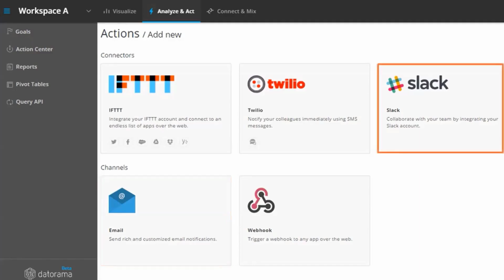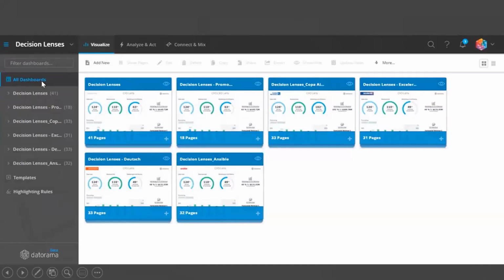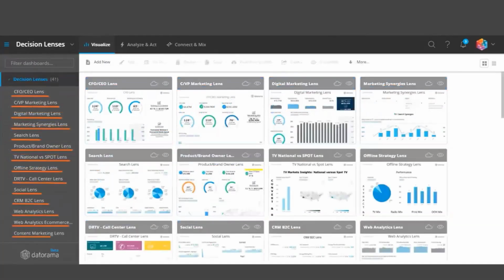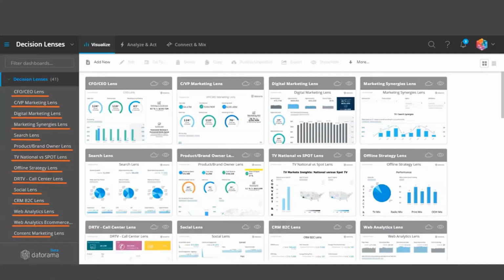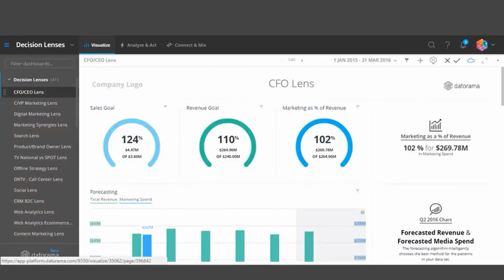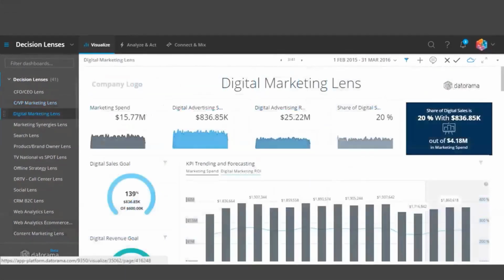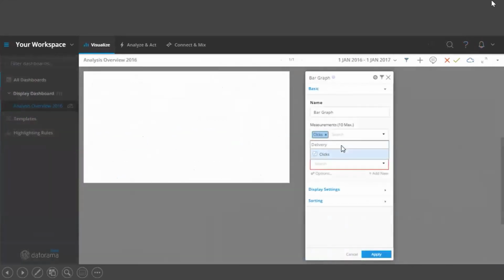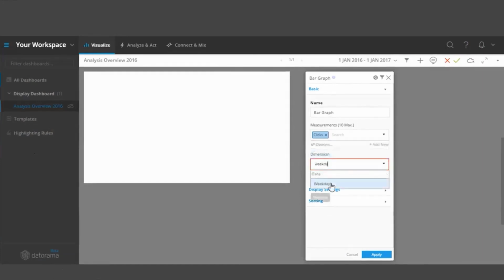Salesforce Datorama Dashboards and Pages | Salesforce Datorama Data AMA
Salesforce Datorama Tutorial for Beginners Masters Program. Get registered now! heresystudies.org

Here are the main concepts covered in this video:
Summary

1. Visualize refers to the appearance and presentation of data visualizations in Tableau.
2. Tableau dashboards contain multiple pages, displayed as thumbnails or as a list.
3. Pages can be edited individually, or in groups, and can be displayed in rows or as a grid.
4. Dashboards can be named and saved for future reference, and can be shared with others.
5. Tableau offers various chart types and widgets, such as bar graphs, line charts, forecasts, and KPI trending metrics.
6. Tableau users can customize their workspaces, such as by setting default page views or creating shortcuts, and switch between different workspaces.
7. Tableau also provides access control and security features, allowing administrators to manage user workspaces and permissions.
8. Tableau integrates with a range of data sources, including spreadsheets, databases, and cloud services, and supports real-time and historical data.
9. Tableau's data preparation features allow users to clean, transform, and aggregate data.
10. Tableau offers a range of collaboration and team-based features, such as interactive dashboards, commenting, and version control. in Salesforce Datorama

Key Benefits:
Real-time Projects
Instructor-Led Training for Accelerated Learning
24*7 Technical Support

Skills you will learn:
Salesforce Datorama Visualize Your Dashboards : Create Your Pages in Salesforce Datorama : Widgets in Dashboards in Salesforce Datorama : Salesforce Datorama Goals and Sales Forecasting : Salesforce Datorama Channel Analysis and KPIs : Salesforce Datorama Dashboard Customization : Salesforce Datorama User Workspaces : Switch Workspaces on Demand in Salesforce Datorama : Salesforce Datorama Forecasting and Insights : Analytics Dashboard Management in Salesforce Datorama